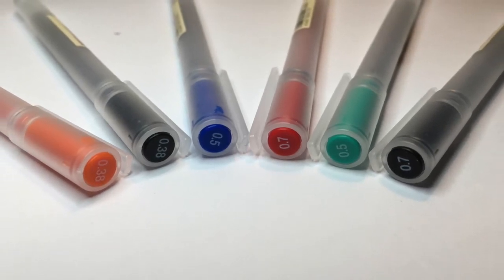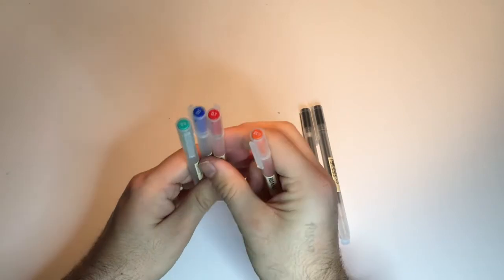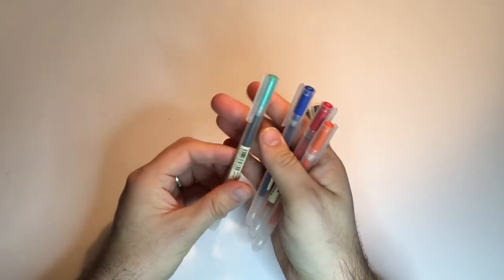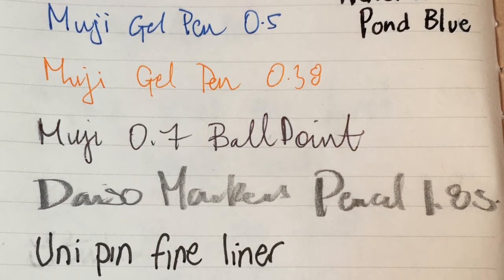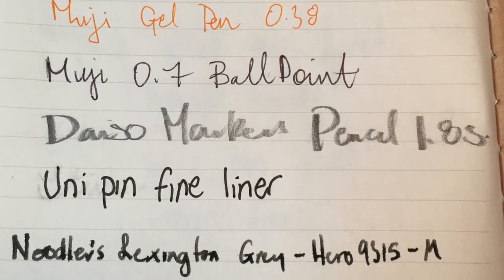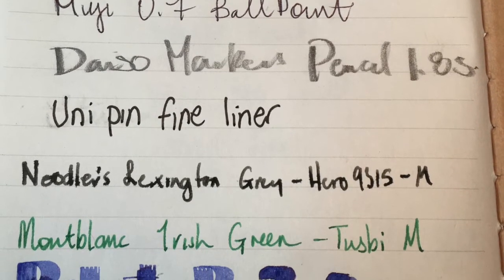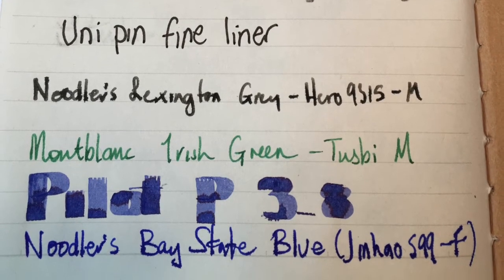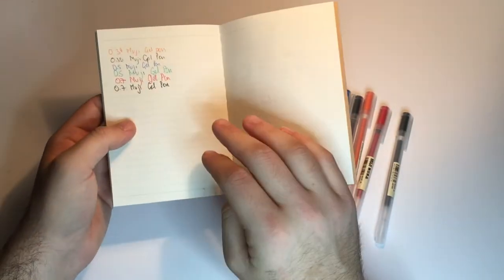MUJI HAUL! Stationery Haul: Muji - Melbourne, Australia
My first Muji Haul. I'd never been in the store and found it a little exciting.

Gel Pens, Notebooks, Pencils and Paper. What's not to love!